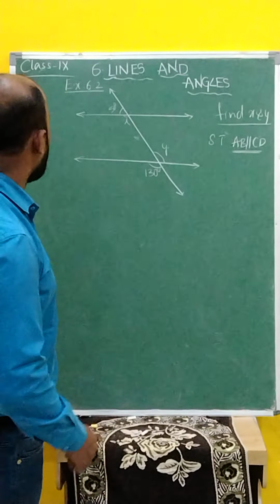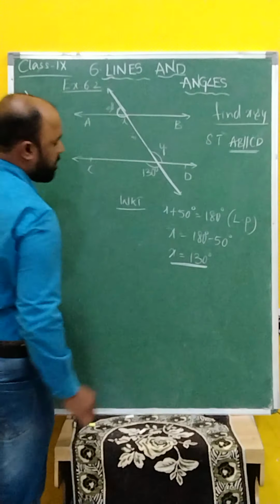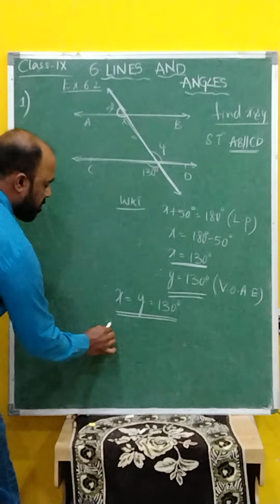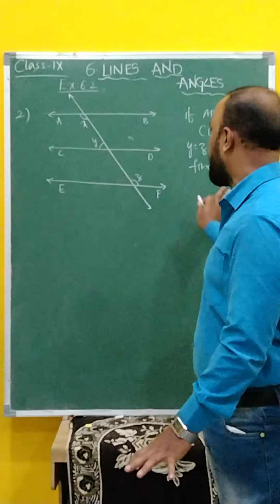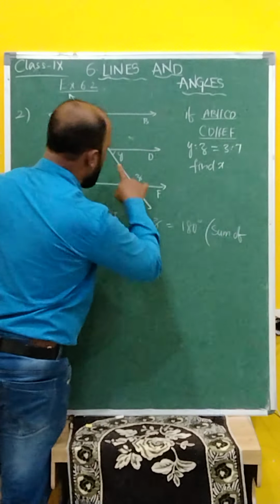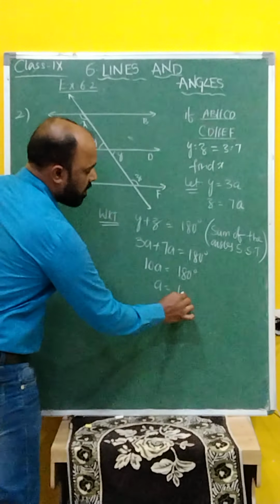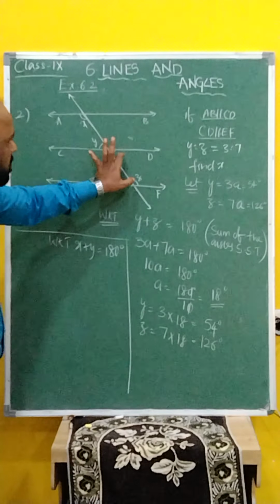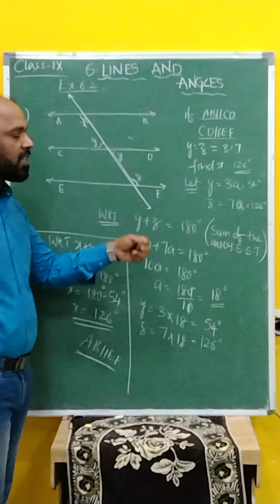class 9 Lines and Angles..6.2..1 problem